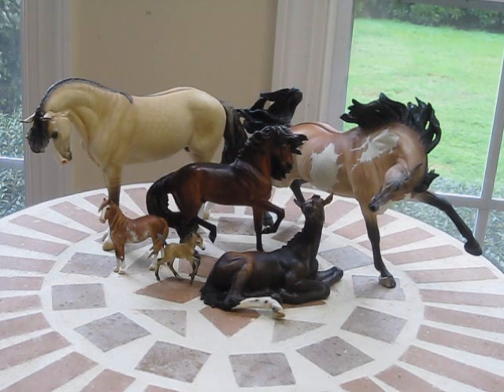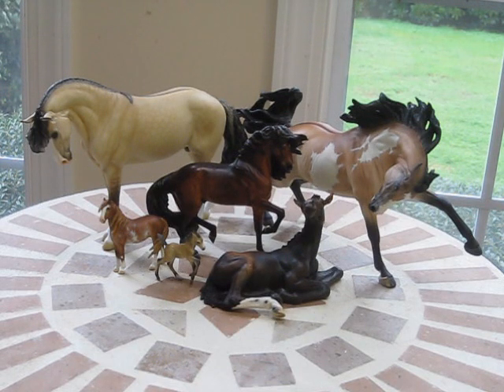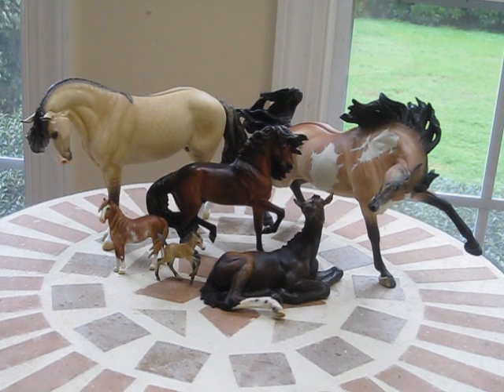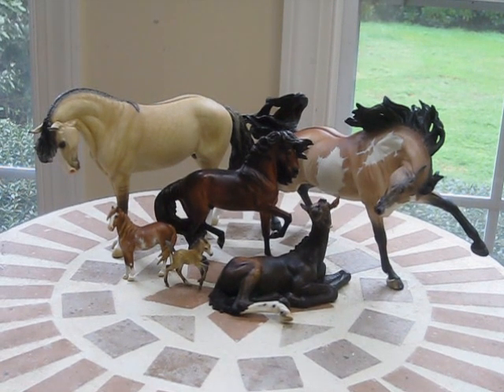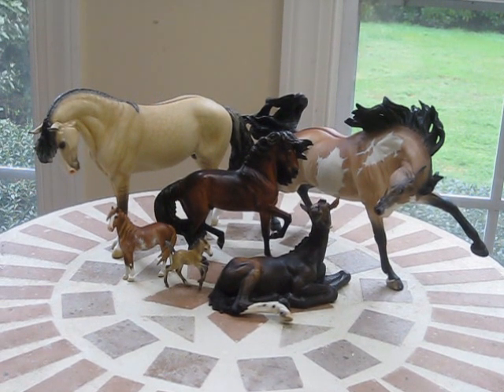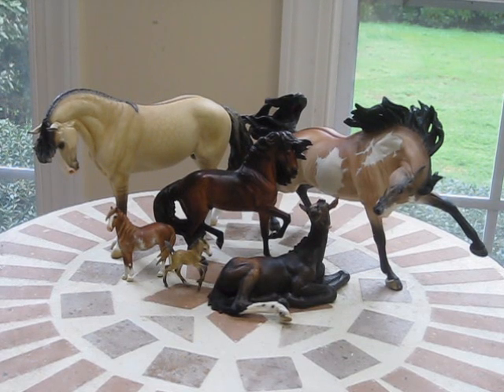Q&A: Artist Resins